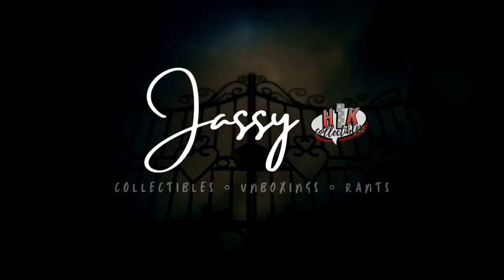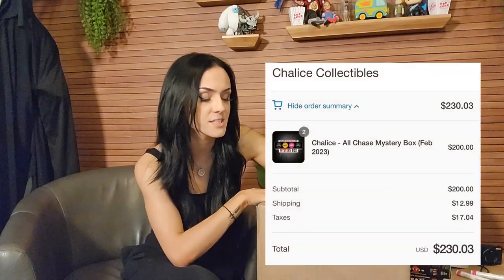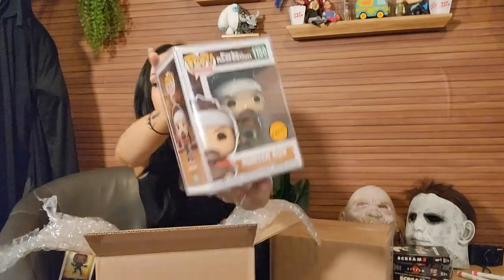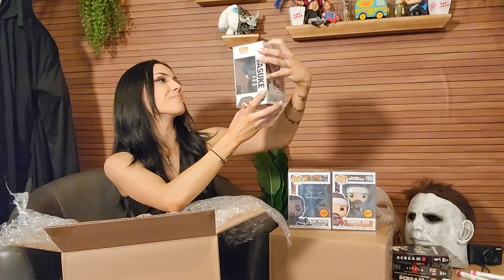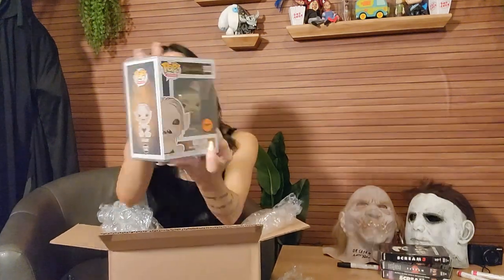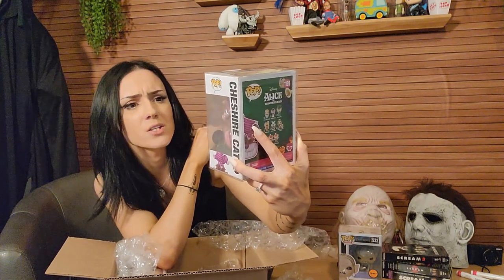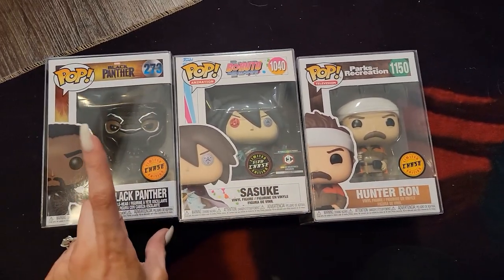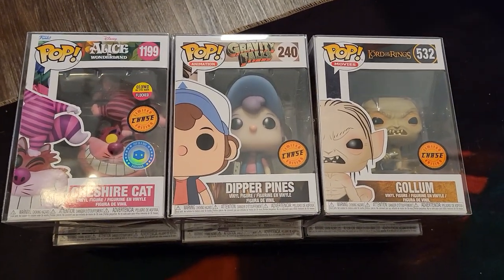2 ALL chase funko pop mystery boxes from Chalice Collectibles!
Drop a comment and let me know what you thought of these ALL chase funko mystery boxes!

Don't forget to check out 7 Bucks a Pop signature series every Saturday at 3pm eastern, and try your luck with their Mystery Grail drops on Sundays at 3pm eastern! Click the link's below to check out their website - and be sure to head over to their youtube channel to get more information on the drop this weekend!

Zobie Productions!
They drop bimonthly mystery boxes containing signatures and collectible items of every genre! Be sure to check out their Instagram and Website to see what they're dropping next!

undiscovered Realm
Be sure to check them out for your pre orders!